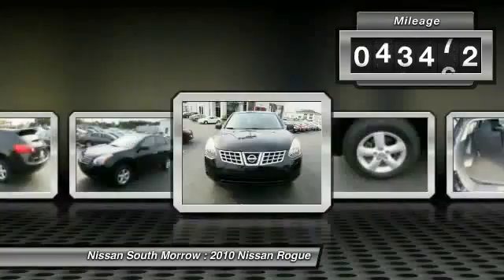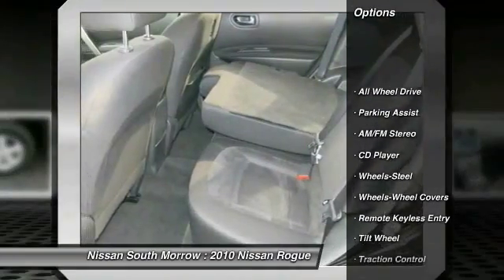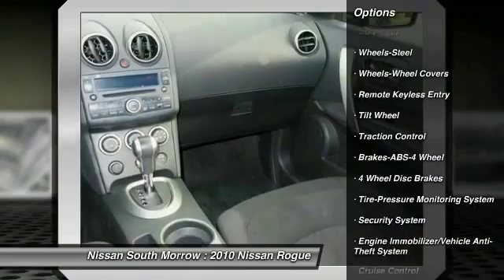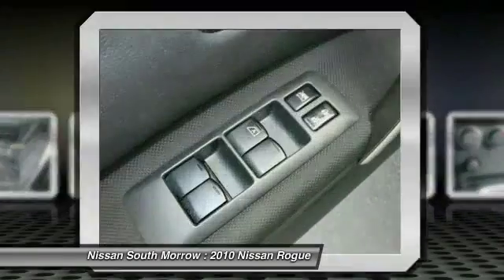2010 Nissan Rogue Morrow GA P517232A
2010 Nissan Rogue S

Don't miss this 2010 Nissan Rogue. It's equipped with Automatic transmission and features a Wicked Black exterior. With 73472 miles, You'll want to take this car home. Make a great choice today.